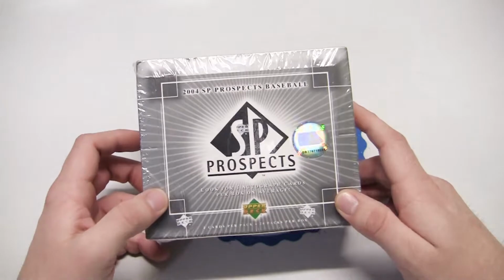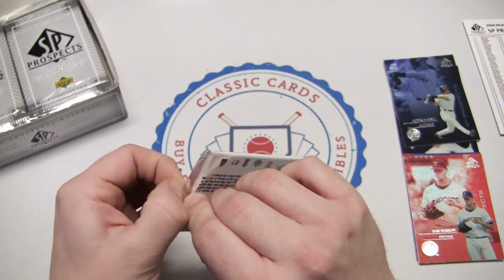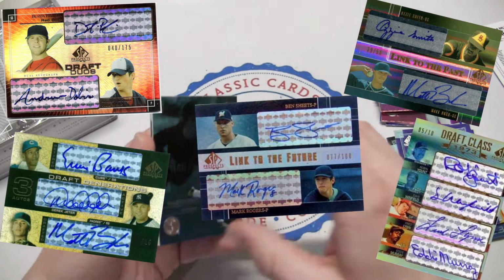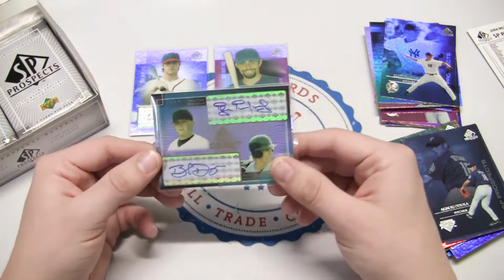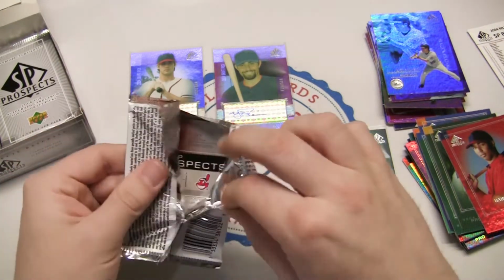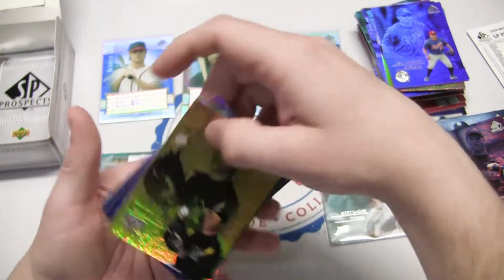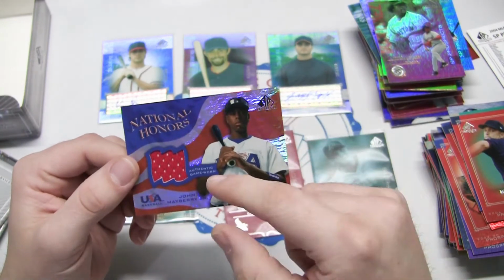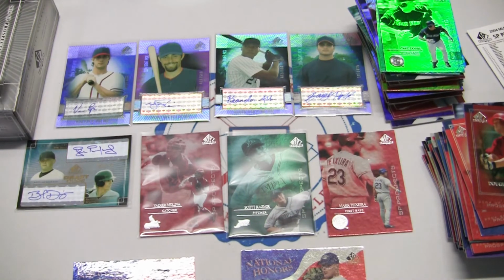2004 SP Prospects Baseball Hobby Box (7 Hits!) - SP MINI-SERIES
Welcome back to another "SP Mini Series" episode!
Today we will be opening up a sealed hobby box of 2004 SP Prospects Baseball by Upper Deck.

As always, this series is focused specifically on hobby boxes from Upper Deck's coveted "SP" line. We will be looking for some of the more prominent rookies/prospects in the set such as Yadier Molina and Scott Kazmir as well as any other interesting insert cards!
One hobby box of 2004 SP Prospects comes with 24 packs, each with 5 cards per pack. You'll get 5 autographs and 2 relic cards per box, on average!

Join the Cardmunity !

Main: Cross-Cut Nightmare - John Deley and the 41 Players
End Screen: Take Me Out To The Ball Game · TDP